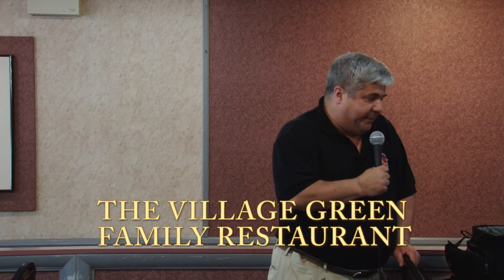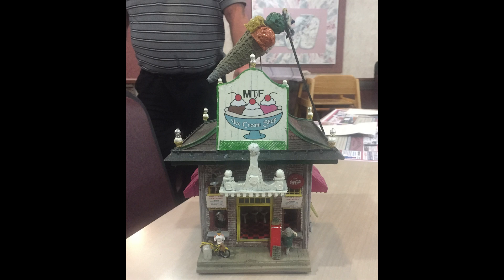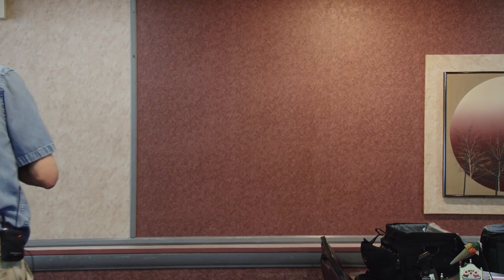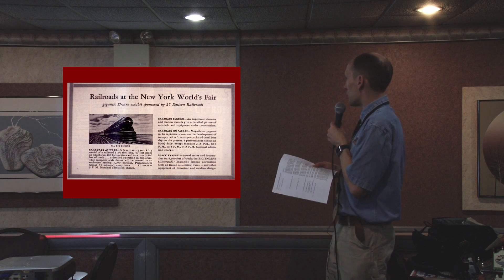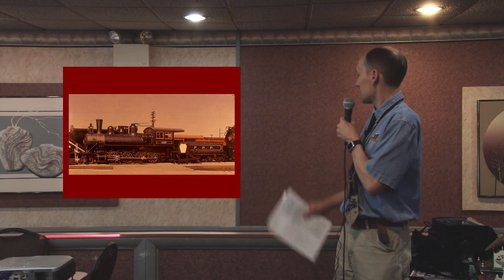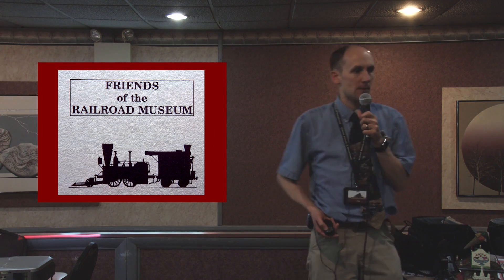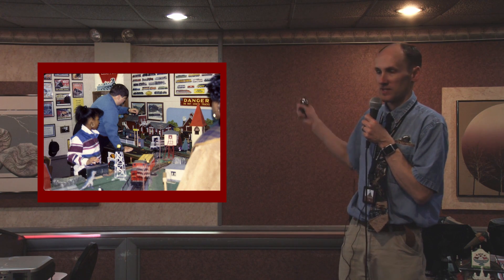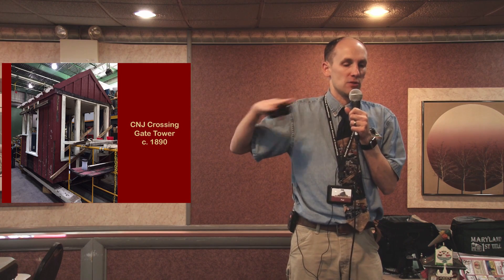Model Train Forum Dinner: April 27, 2017 Presentation by Patrick Morrison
Patrick Morrison of the Railroad Museum of Pennsylvania gives a fascinating presentation at the Model Train Forum Dinner on April 27, 2017 at the Village Green Family Restaurant in York Pennsylvania following the first day of the Train Collectors Association Meet at the York Expo Fairgrounds.